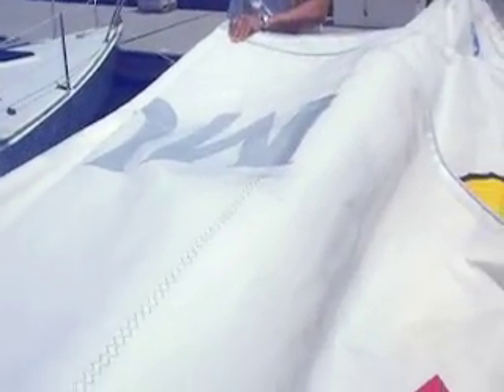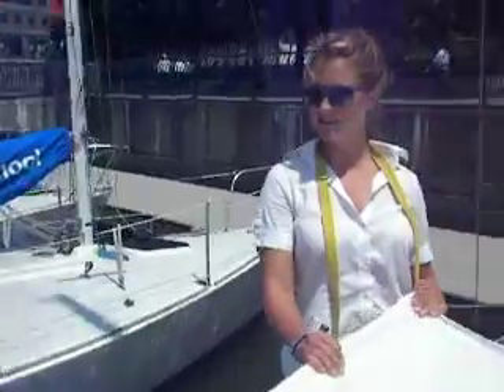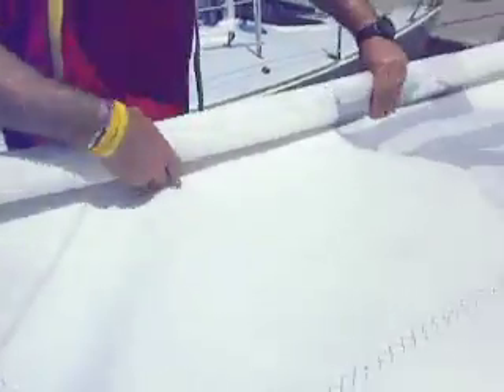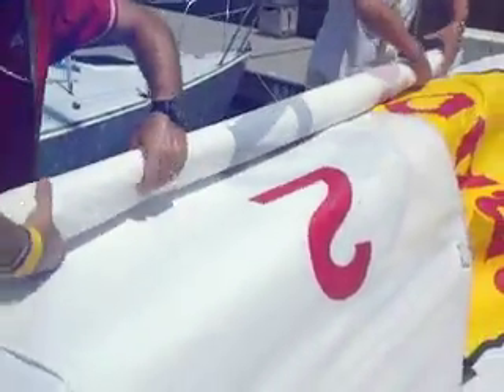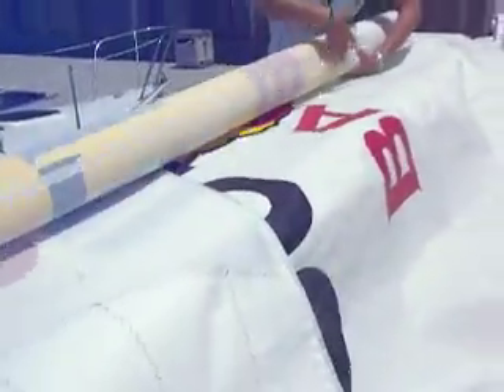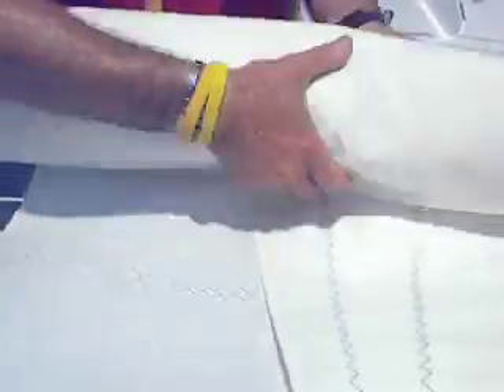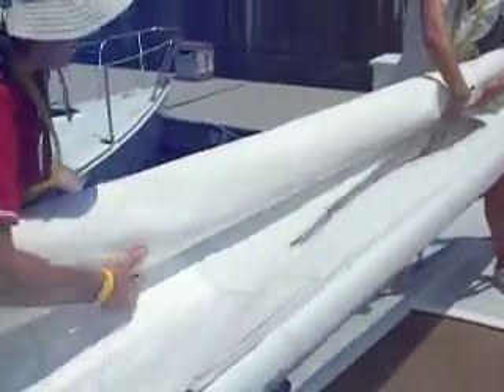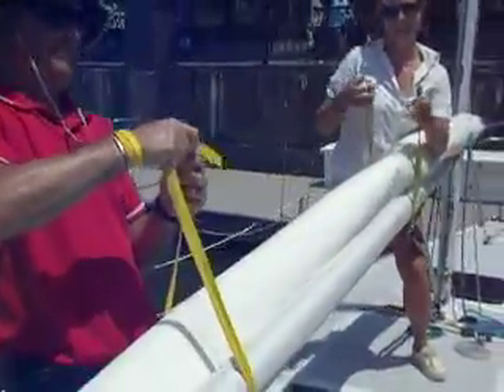How to roll the new North Sails mainsails